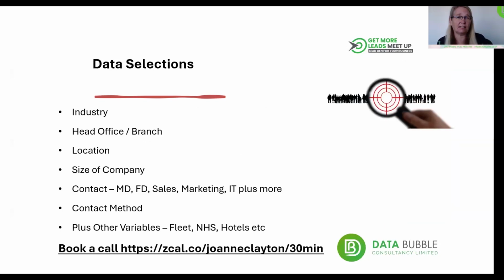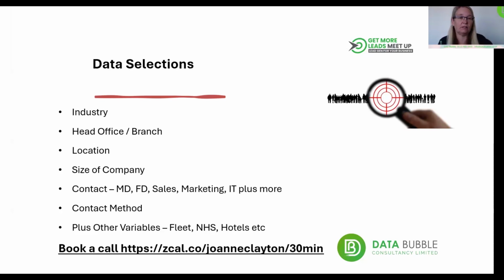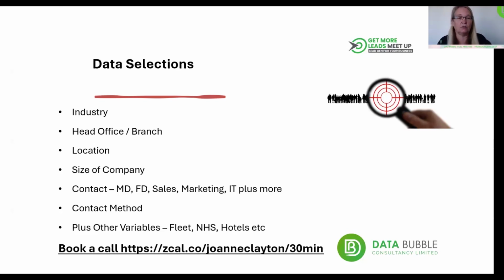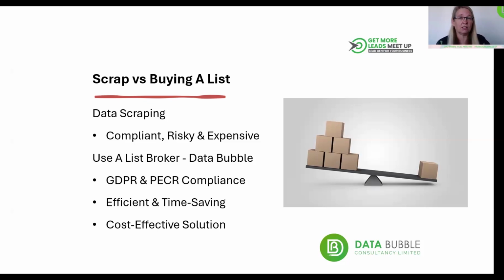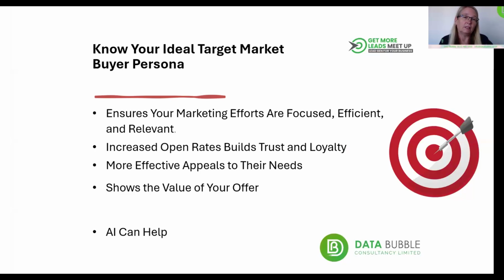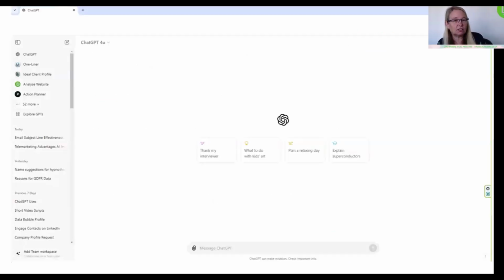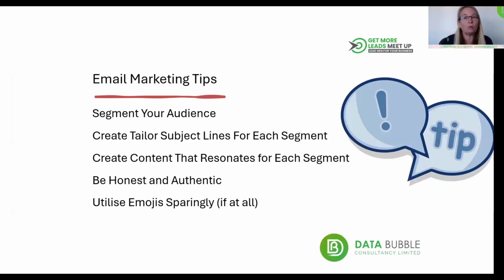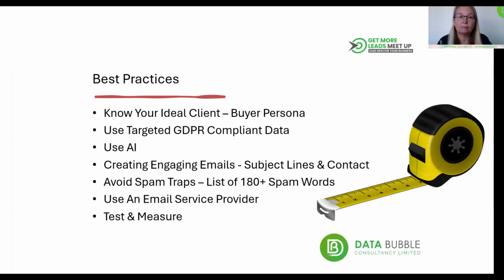𝐃𝐚𝐭𝐚 𝐒𝐜𝐫𝐚𝐩𝐢𝐧𝐠 𝐏𝐢𝐭𝐟𝐚𝐥𝐥𝐬 𝐯𝐬. 𝐆𝐃𝐏𝐑-𝐂𝐨𝐦𝐩𝐥𝐢𝐚𝐧𝐭 𝐄𝐦𝐚𝐢𝐥 𝐋𝐢𝐬𝐭𝐬: 𝐄𝐧𝐬𝐮𝐫𝐢𝐧𝐠 𝐒𝐚𝐟𝐞 𝐚𝐧𝐝 𝐄𝐟𝐟𝐞𝐜𝐭𝐢𝐯𝐞 𝐄𝐦𝐚𝐢𝐥 𝐌𝐚𝐫𝐤𝐞𝐭𝐢𝐧𝐠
Here is our latest video from our Get More Leads Meet Up - 𝐃𝐚𝐭𝐚 𝐒𝐜𝐫𝐚𝐩𝐢𝐧𝐠 𝐏𝐢𝐭𝐟𝐚𝐥𝐥𝐬 𝐯𝐬. 𝐆𝐃𝐏𝐑-𝐂𝐨𝐦𝐩𝐥𝐢𝐚𝐧𝐭 𝐄𝐦𝐚𝐢𝐥 𝐋𝐢𝐬𝐭𝐬: 𝐄𝐧𝐬𝐮𝐫𝐢𝐧𝐠 𝐒𝐚𝐟𝐞 𝐚𝐧𝐝 𝐄𝐟𝐟𝐞𝐜𝐭𝐢𝐯𝐞 𝐄𝐦𝐚𝐢𝐥 𝐌𝐚𝐫𝐤𝐞𝐭𝐢𝐧𝐠

Watch this video for more tips on:

- why you should avoid data scraping for your email marketing.

- Data Scraping pitfalls you should avoid

- Alternative to data scraping

- Importance of using high-quality lists to enhance your email marketing efforts, ensure legal compliance, save time, ultimately boost your marketing ROI.

For those interested in using AI for marketing, Data Bubble is also offering a special one-hour session

This session will cover:

- An introduction to ChatGPT

- Creating a buyer persona tailored to your business

- Generating a social media prompt for your own posts

- Developing an email marketing message prompt

These tools are designed to save you time and enhance your marketing efforts, ultimately helping to increase your revenue.

We look forward to helping you accelerate your business growth!

Here at Data Bubble we help grow your business by providing Accurate and GDPR compliant Business and Consumer Data Lists for Outbound Postal, Telemarketing and Email Marketing campaigns.
Allowing you to promote your business and generate new leads for your business.
We save you time and money by providing Targeted Business Data that is specific for your marketing campaigns.
Helping you Grow your Business and Get New Clients.

Need some more information about our Marketing Data Lists?

Get in touch today and one of our team will be in touch with you to discuss your requirements.